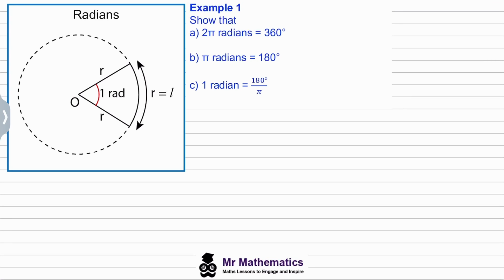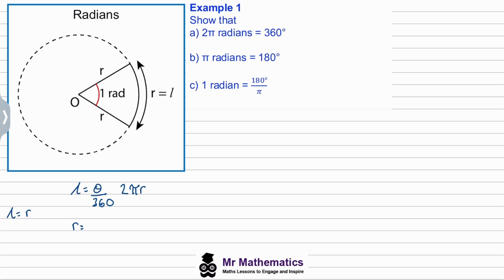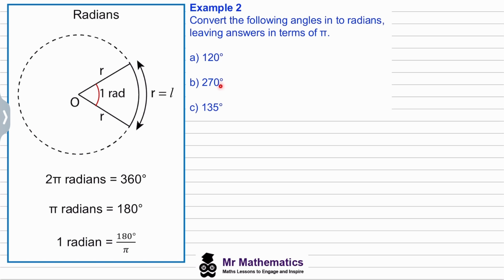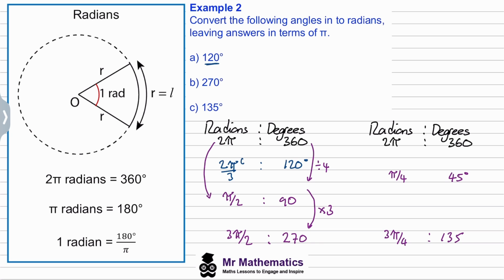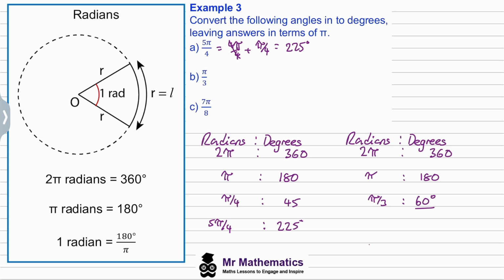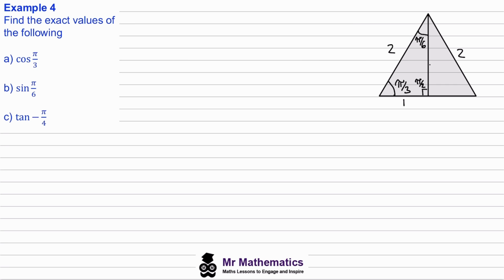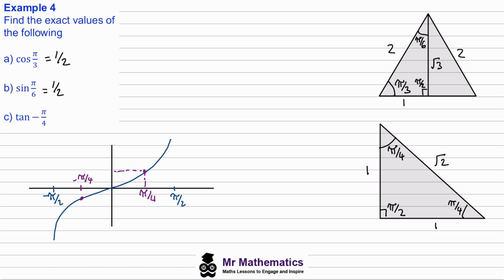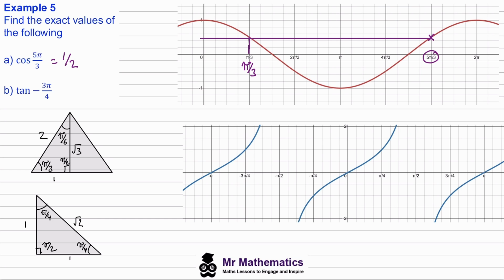Introduction to Radians | Mr Mathematics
🎓 A-Level Pure 2: Introduction to Radians | Radians Explained with Examples

In this tutorial, we break down the fundamentals of radians for A-Level Pure Mathematics. Starting with the key relationship between degrees and radians, we work through how to convert between the two, and evaluate exact trigonometric values using radians. Each example is explained clearly to help you build confidence and mastery in this essential Pure 2 topic.

📘 What’s included in this video:
 • Why 2\pi radians = 360°
 • Converting degrees to radians and vice versa
 • Expressing angles in terms of \pi
 • Finding exact values of trigonometric functions using radians